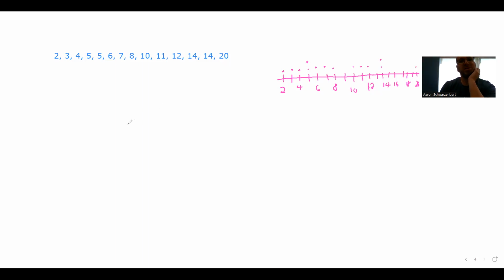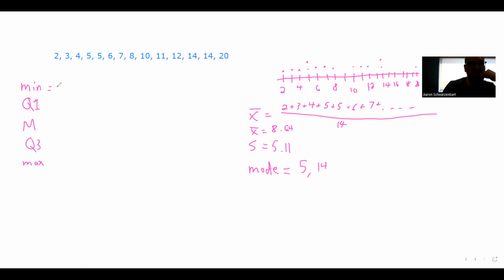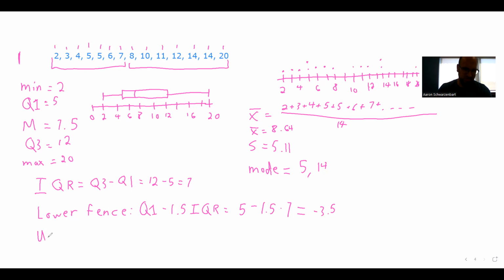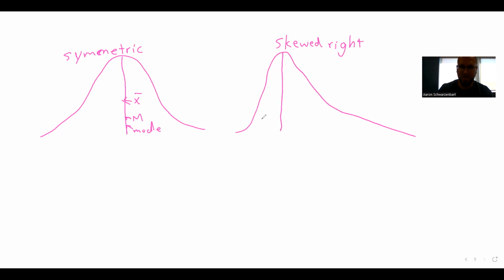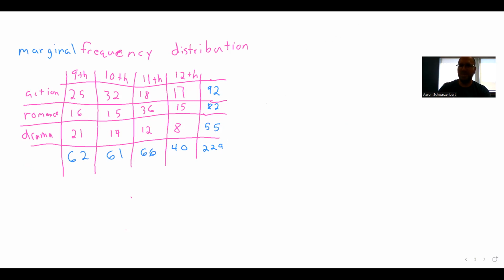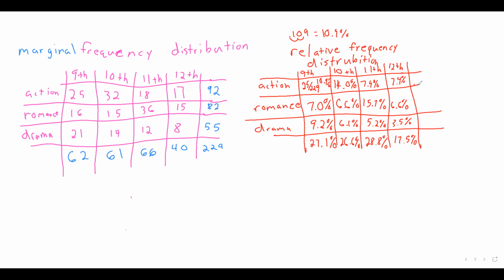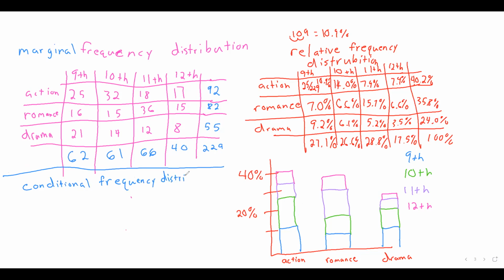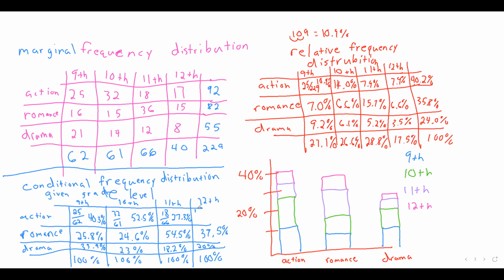L9 Statistics Test Notes Video